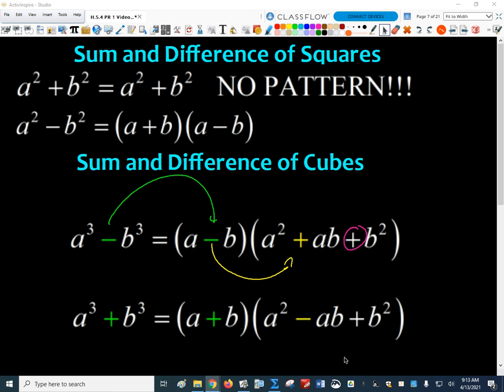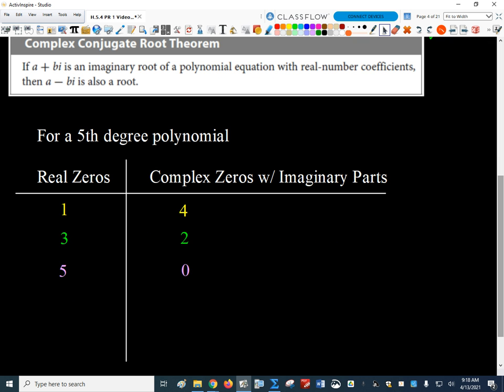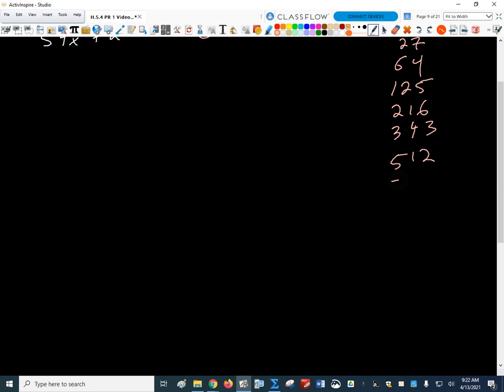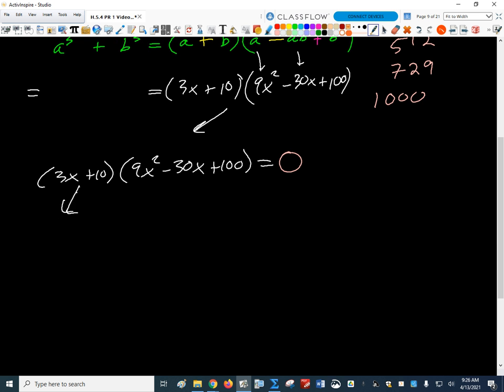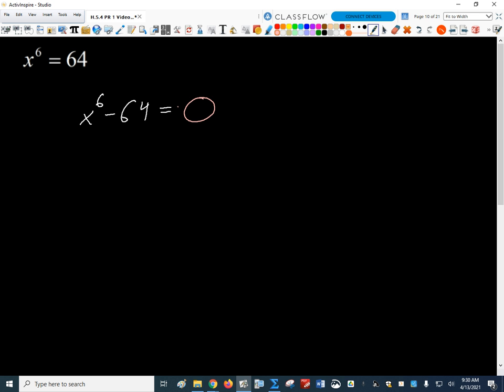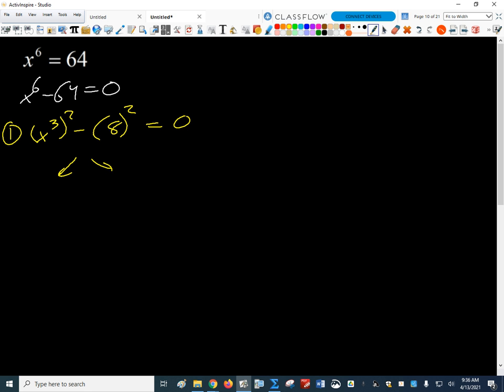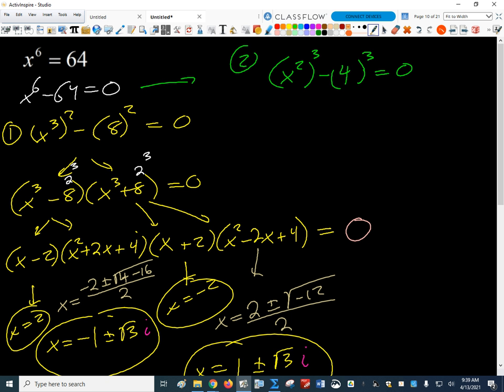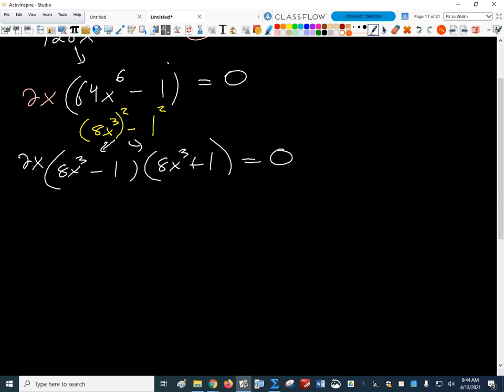H.5.4 PR 1 Video 2[21-04-13AM] Binomial Factoring Patterns p6